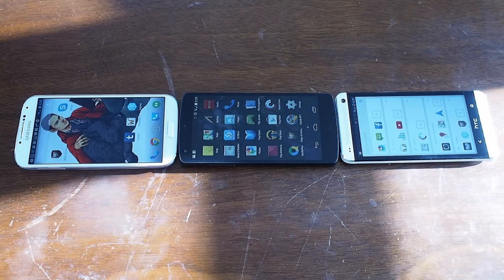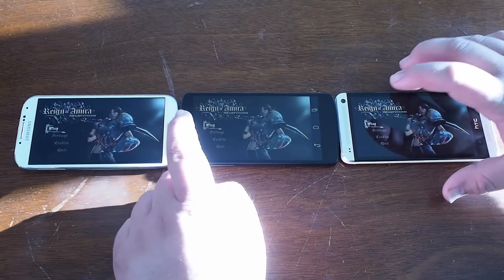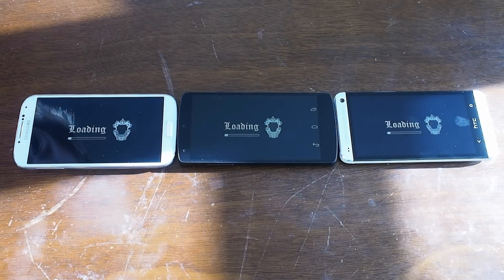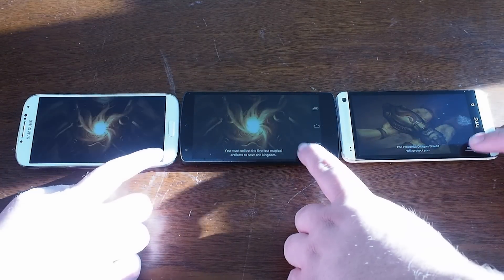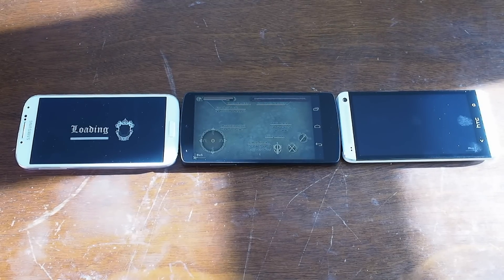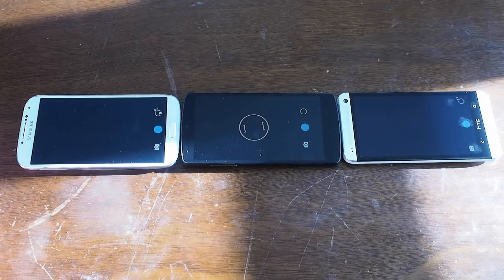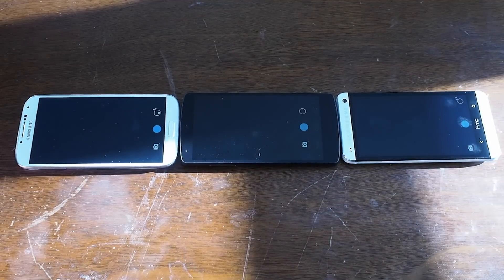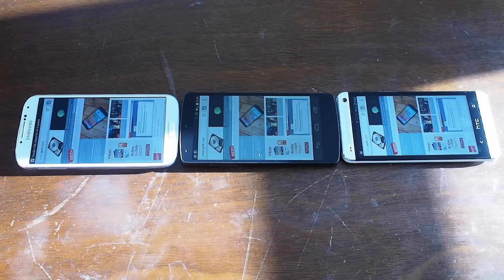Nexus 5 vs HTC One vs Samsung Galaxy S4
Want to see what happens when you put the Snapdragon 800 powered Nexus 5 against the Snapdragon 600 powered HTC One and Samsung Galaxy S4? We did a couple of user-level performance tests and the results were quite surprising.